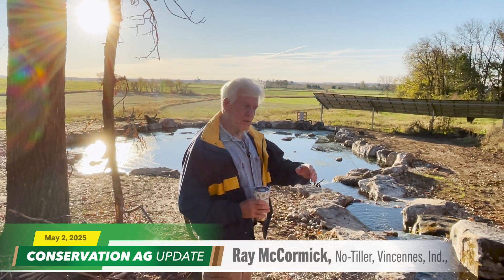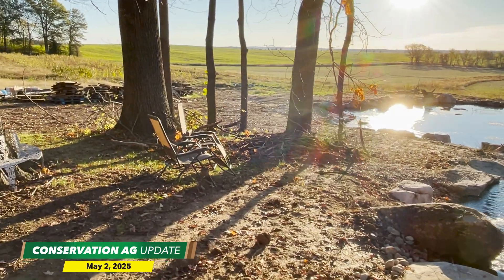Balancing the Soil for Higher No-Till Yields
00:00 Conservation Ag Update
00:07 Kelly Garrett’s Key to Balancing No-Till Soils
01:37 No-Tiller Goes for the Gold with Early Soybeans
02:59 Planting Green… By Accident?
05:48 Conservation Conversation: Jerry Hatfield on Soil Health & Strip-Till
09:10 How Does Planting Speed Impact Yield?
11:29 Video of the Week: Ray McCormick’s Natural Pond